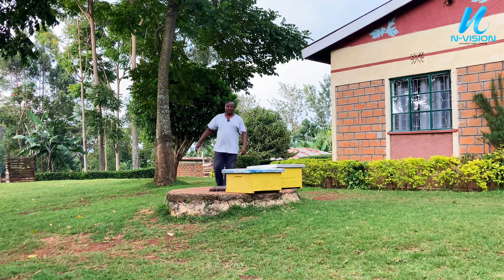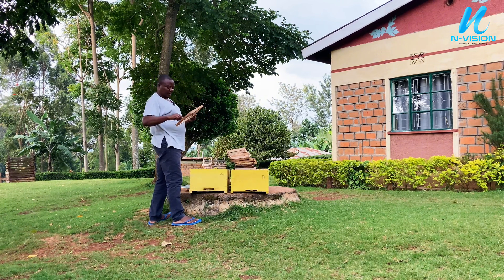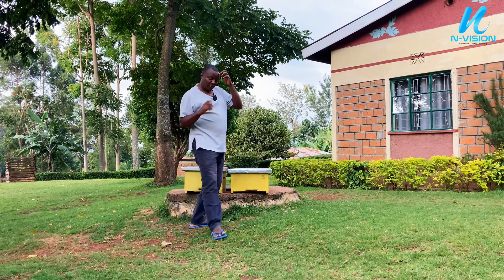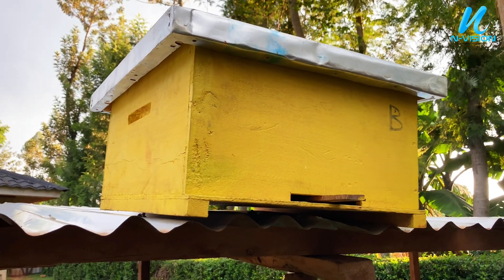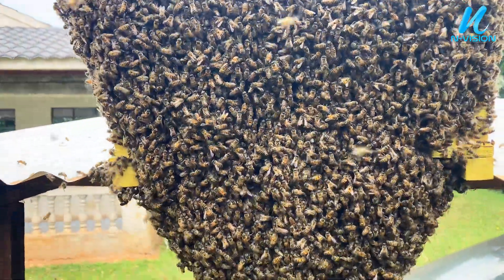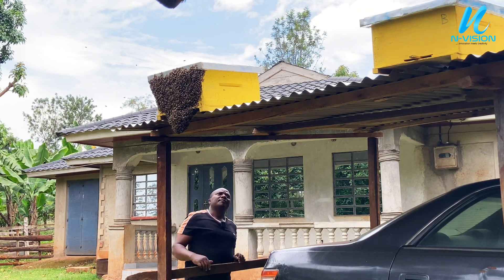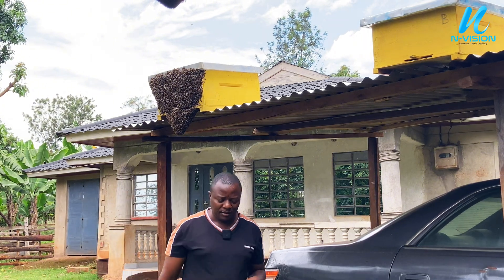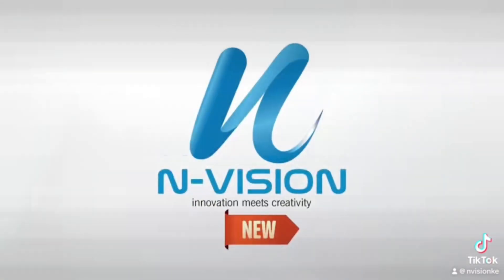Quick and Sweet: How to Catch a Bee Swarm in One Day!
Bees are known to have an extremely sensitive sense of smell, and it is often stated that their sense of smell is 50 times more powerful than that of a dog
Hive colonizing depends on the nature. Watch this video and learn how to get bees in less than 2 days.
For apiary design plan contact
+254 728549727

TOPICS COVERED:
00:17 Brooder boxes
00:26 Rename the hives
00:47 Adding Lemon grass scent
03:23 Installing Hives to catch the swarm
04:49 Bees colonize the hive A